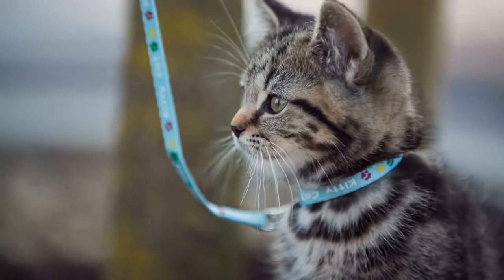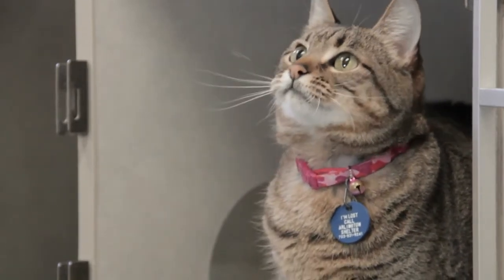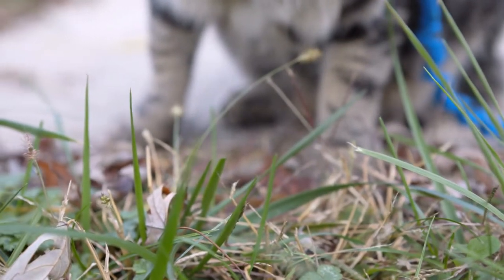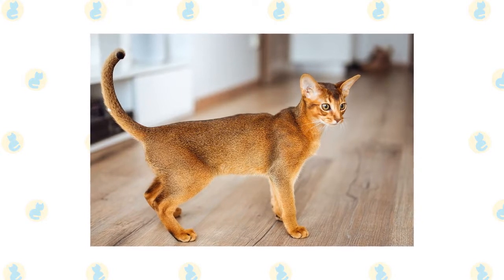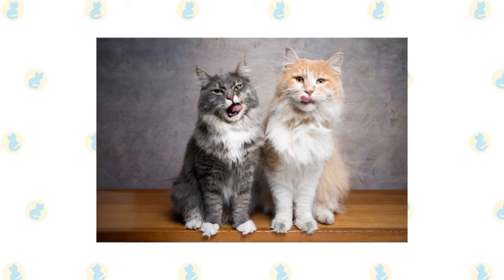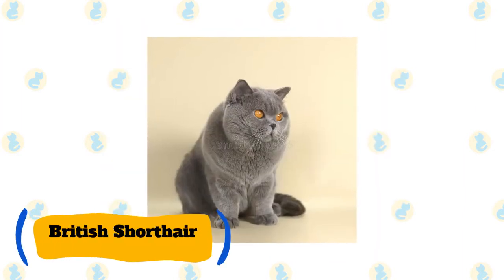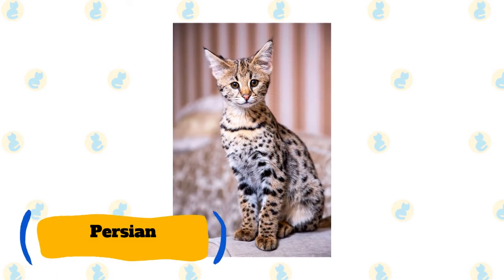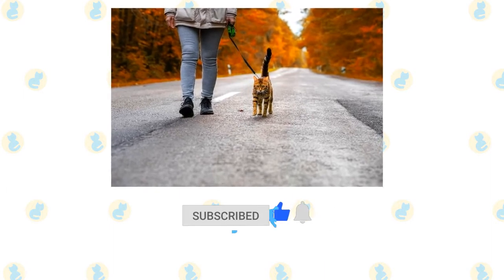Train Your Cat To Walk On A Leash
Walking your cat on a leash may be good not just while you're outside, but also when you're traveling with them or taking them to the clinic. It's also an excellent approach to encourage your cat to move more and alleviate some of the undesired behavioral issues caused by boredom and a lack of physical activity.

Teaching a cat to walk on a leash takes time, effort, consistency, and patience, just like any other type of training. But the result of having a well-behaved cat on a leash is well worth the effort and attention.